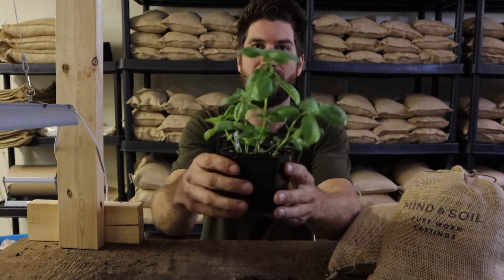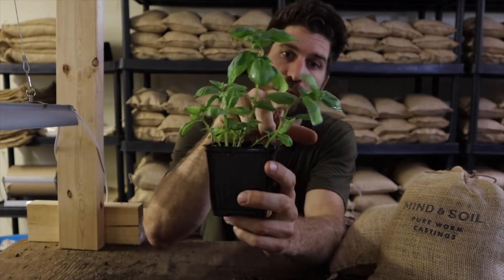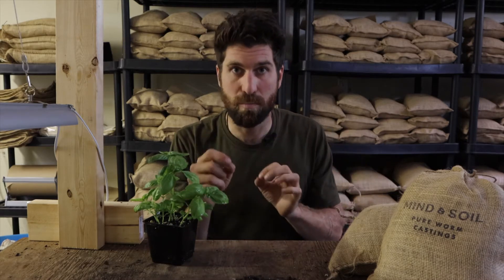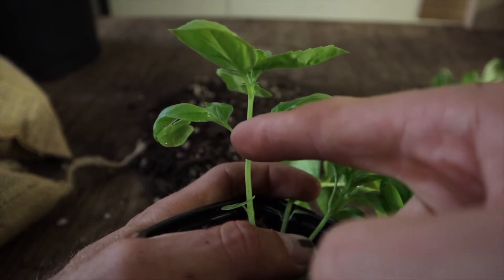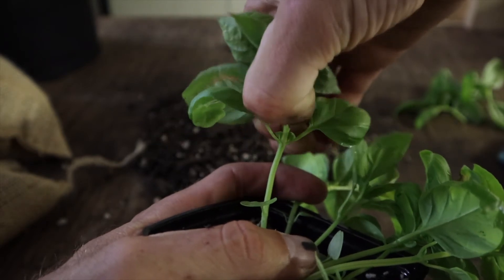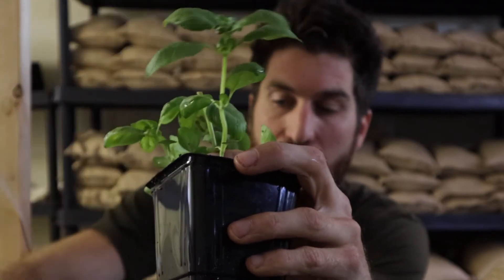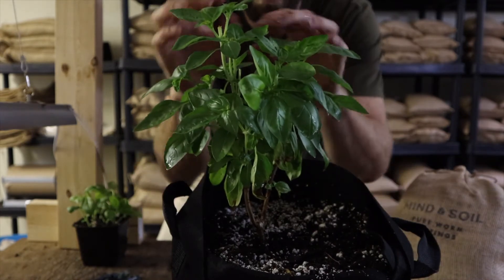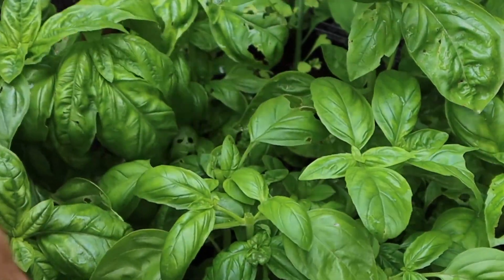(Ep 4/8) How to Prune Basil - Basil Growing Guide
Do you want to have beautiful, lush and thriving Basil this season?  Stress no more because we have you covered! This Playlist is going to take you from starting basil seeds all the way through to harvesting. and preserving Basil at the end of the season. Each video in this Playlist on how to grow Basil is going to cover a key topic such as: How to start Basil Seeds, How to Prune Basil, How to Harvest Basil, and more.

My encouragement is to watch the whole playlist before starting your basil seeds to familiarize yourself with the plant and then relate back to the specific video when you find yourself at that point in the growing season.

AUDIO PARTNER